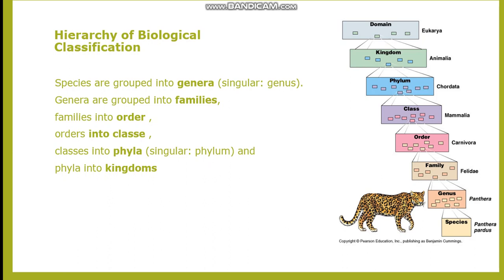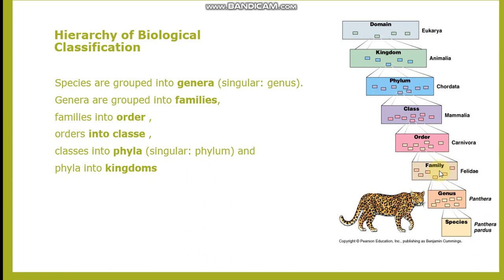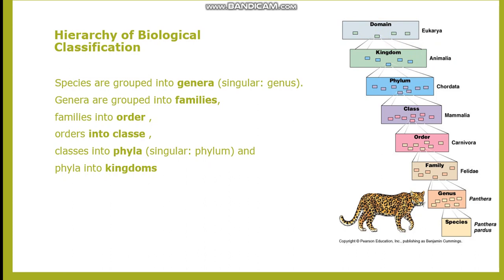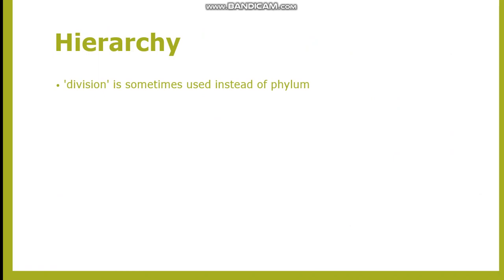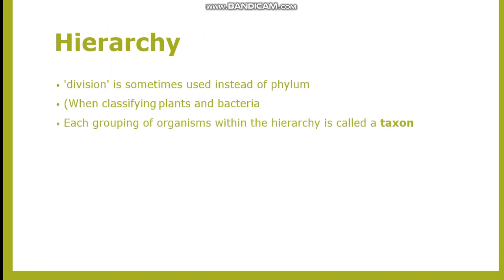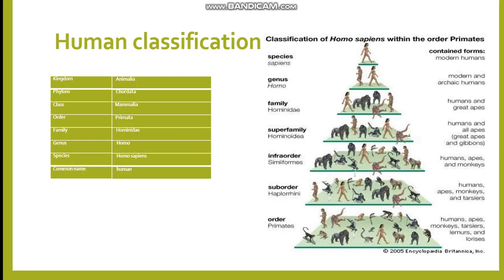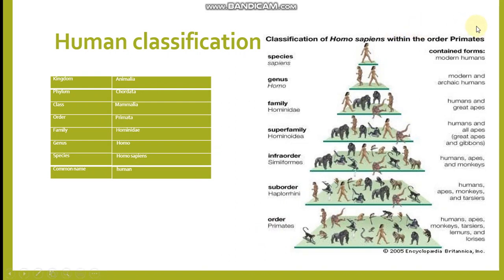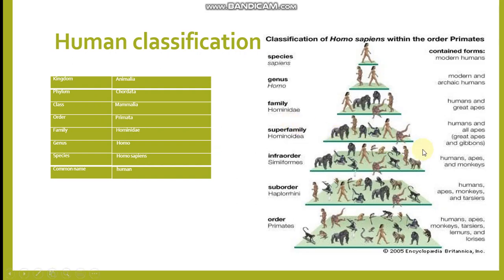Biodiversity and classification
hierarchy of Biological classification
learn Biology with Abdul Rahman